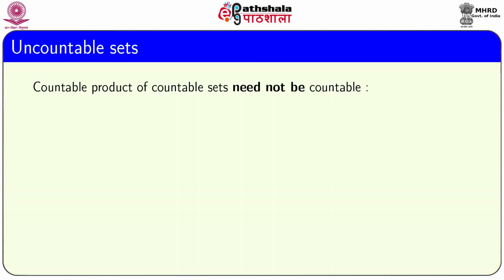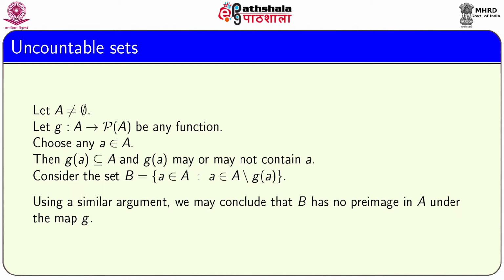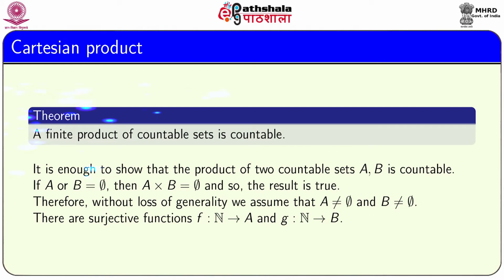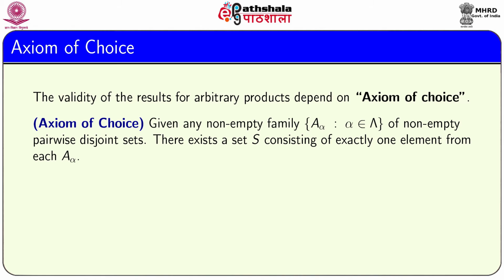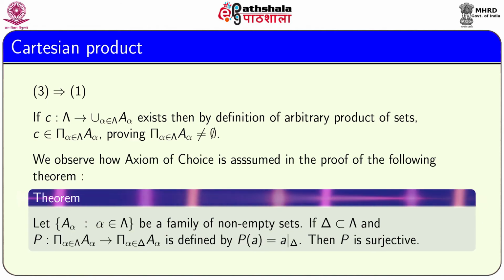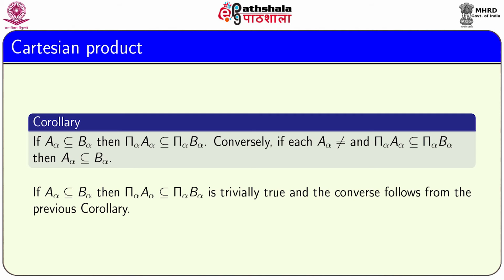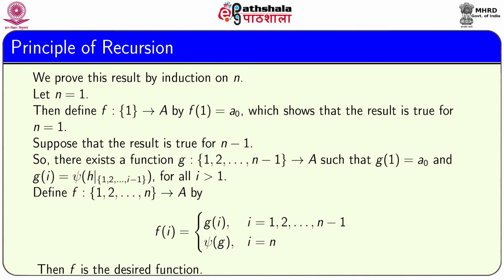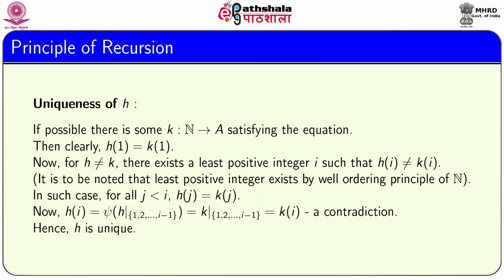M-02. Uncountable sets and Axiom of Choice